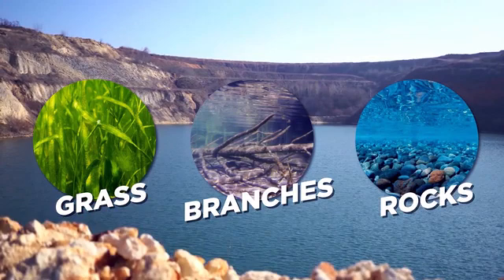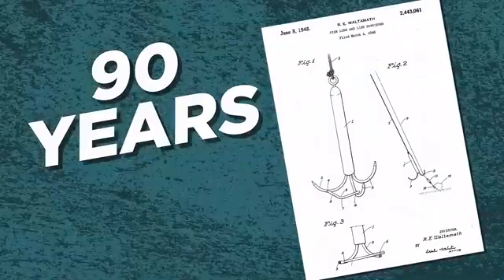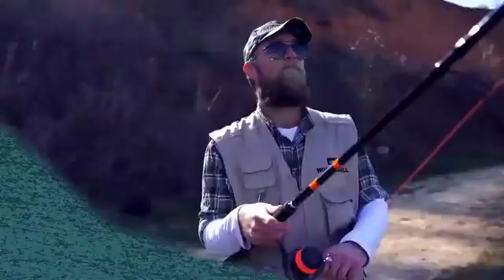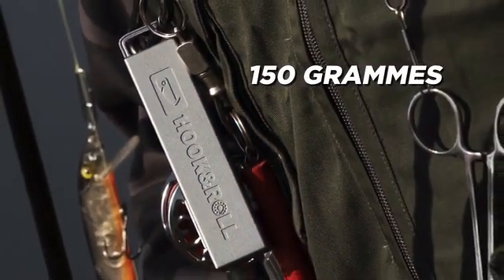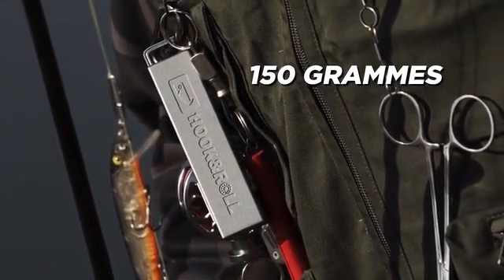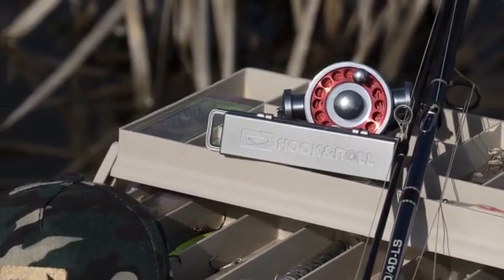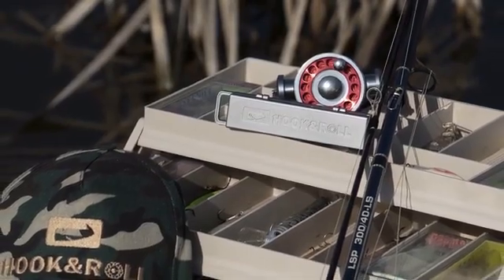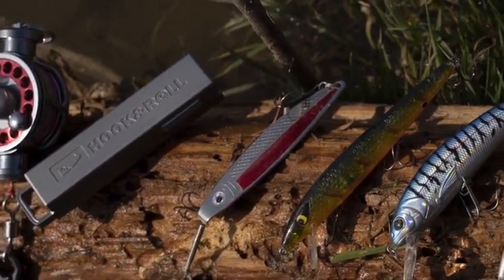The Hook&Roll | Fishing Lure Retriever That Pays for Itself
Think of all the snagged fishing lures you’ve lost down the years. Now rejoice. Because all that ends here.

With 30 meters of a heavy-duty line connecting the Hook&Roll to its own hand-sized reel, you can exert as much brute force as it takes to free the lure if it’s still snagged.

Worst-case scenario? Your hook straightens or snaps, releasing the lure. And replacing hooks costs cents, not dollars, right?

Bearings allow the Hook&Roll to roll, not slide, down the line, gathering speed. It won’t stop halfway down because of friction, nor will it stain or erode your line.

Even long-range snags pose far less of a threat than they used to. Those bearings allow the device to gather speed even if the line is at a shallow angle.

And the 30 meters of recovery line that come with each Hook&Roll keep most of the lures you cast within ‘rescue range’, but there’s room on the reel for extra line if needed.

Just move your rod tip from side to side a little, to clear a space in the underwater foliage, and let the Hook&Roll do its thing.